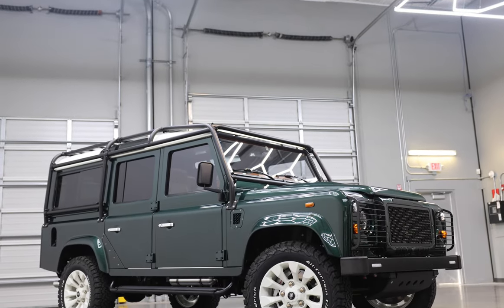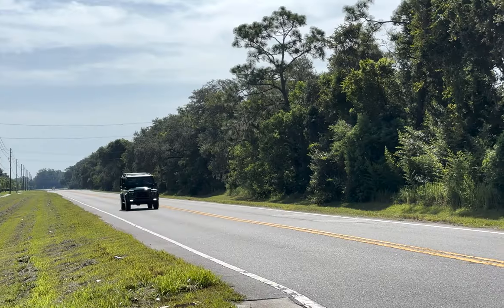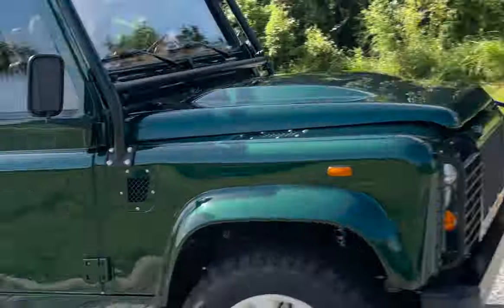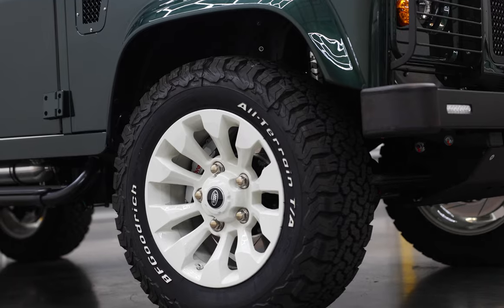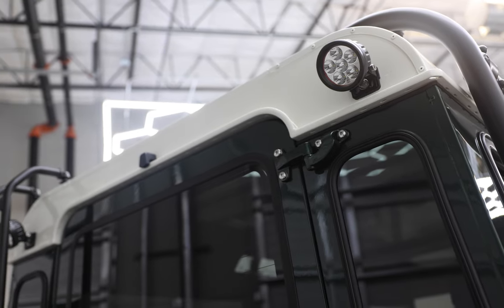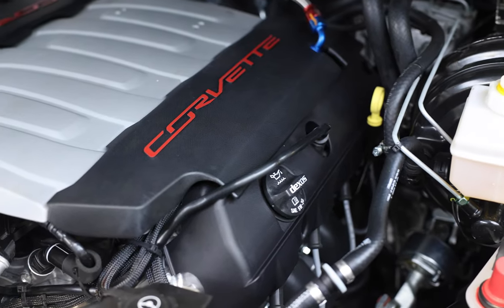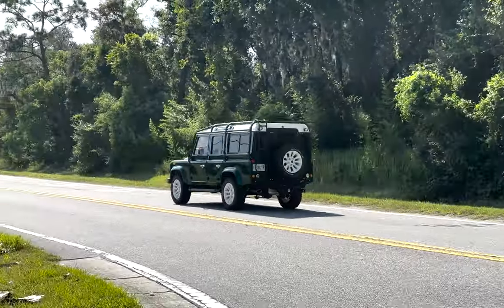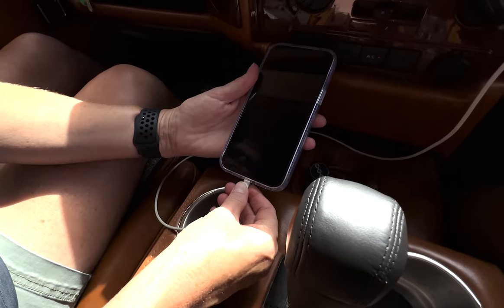Fully RESTORED (1996) Land Rover DEFENDERr 110 with LT1 Engine | ECD Automotive Design